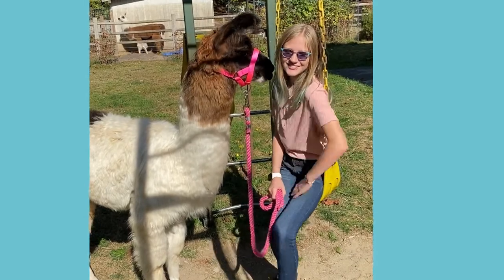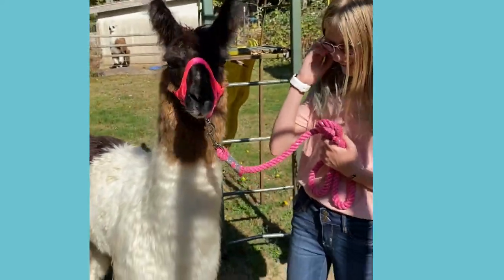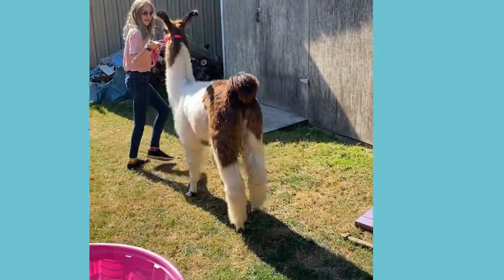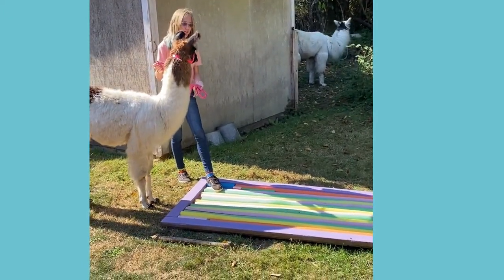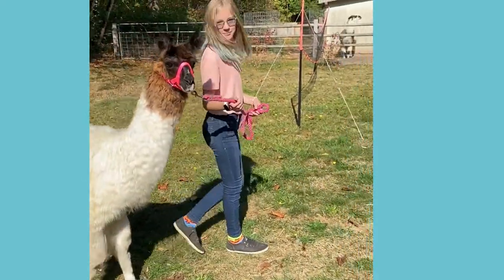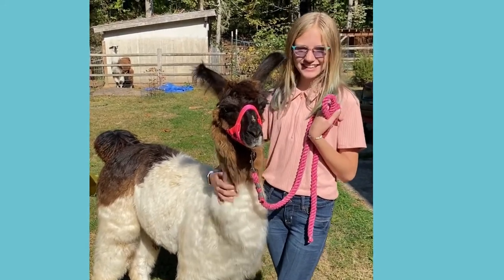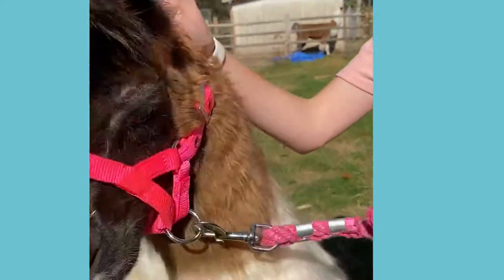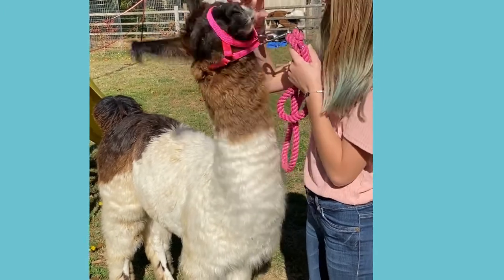Check in with Biscotti the llama!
We have had Biscotti a month now! Check in and see how he is adjusting to life on our farm and what new things he can do!! He is doing great with training and forming a bond with our daughter!